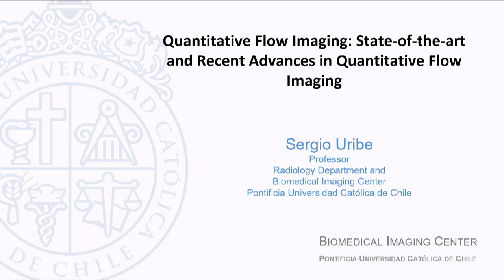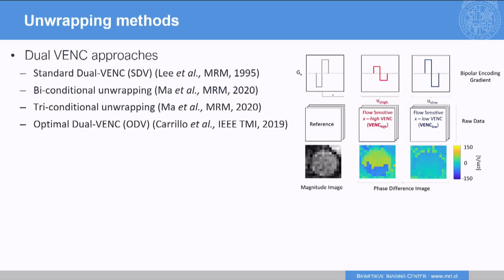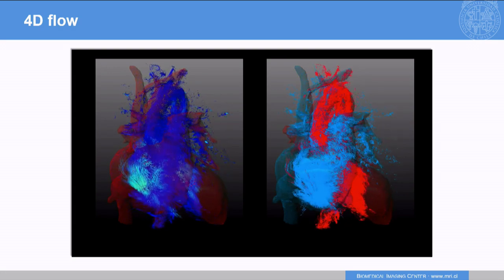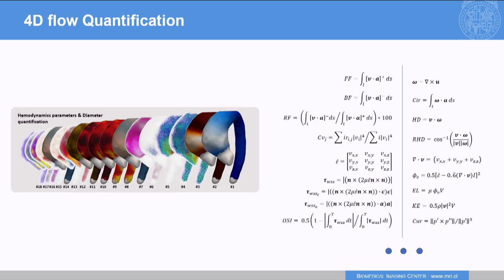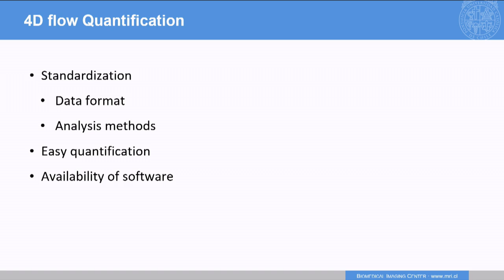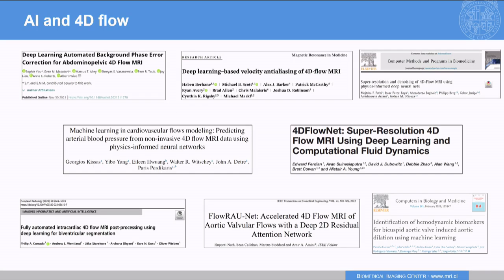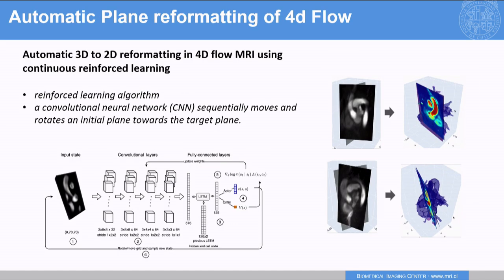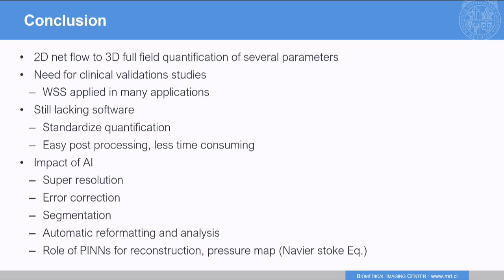Scientific Session III Quantitative Flow Imaging - Sergio Uribe